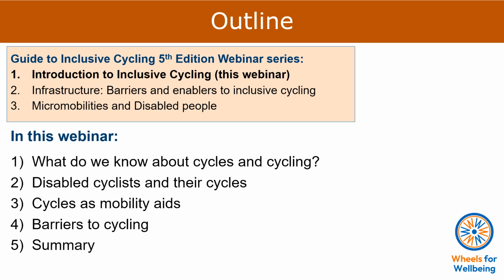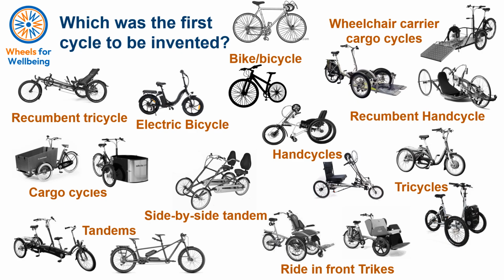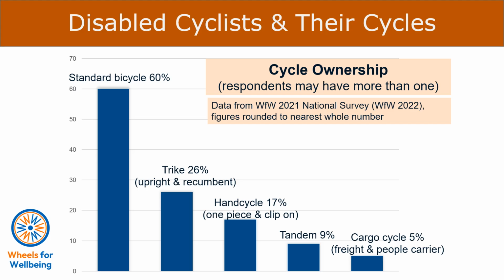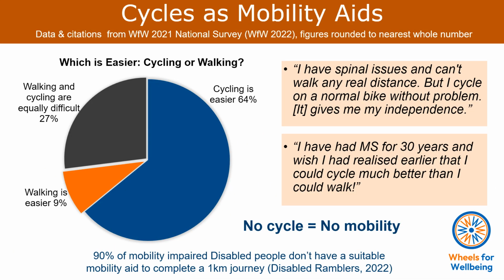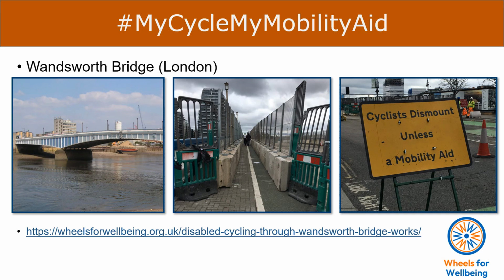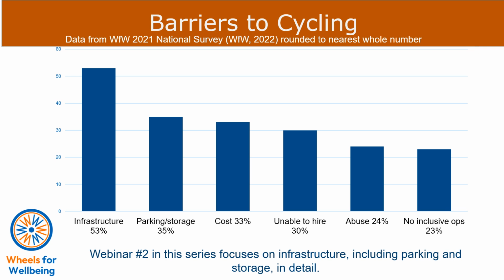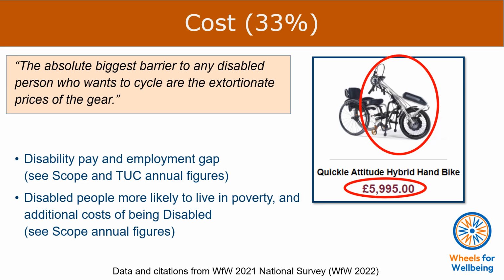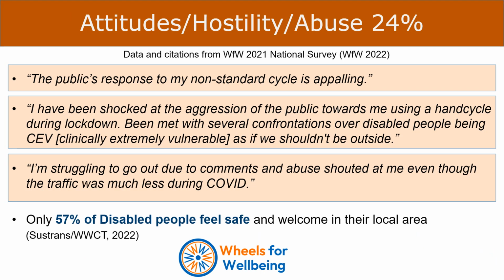Guide to Inclusive Cycling Webinar 1: Introduction to Inclusive Cycling 2026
The first webinar in a series of three to accompany the 5th Edition of The Guide to Inclusive Cycling. This webinar covers all the essential foundational knowledge for how to make cycling accessible for and inclusive of Disabled people, including: data, language and terminology, and the impacts of cycling.